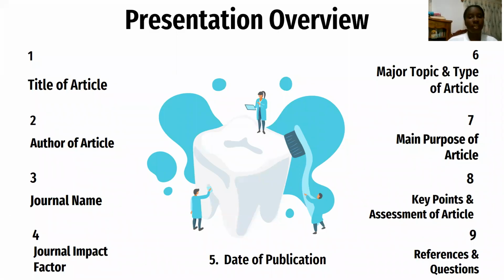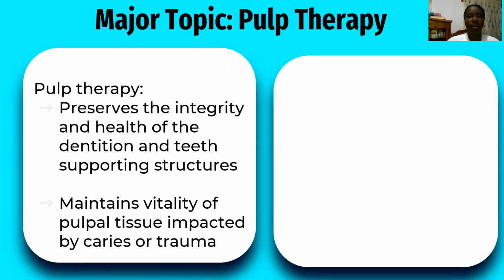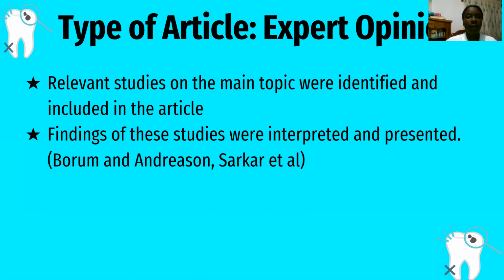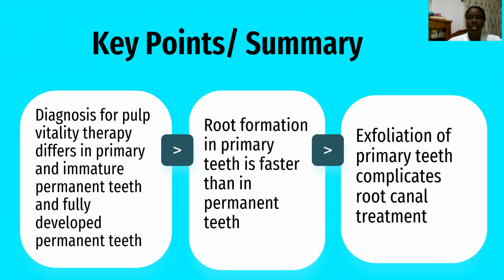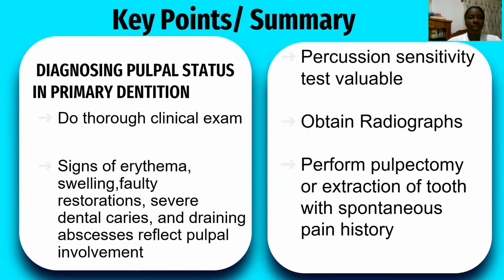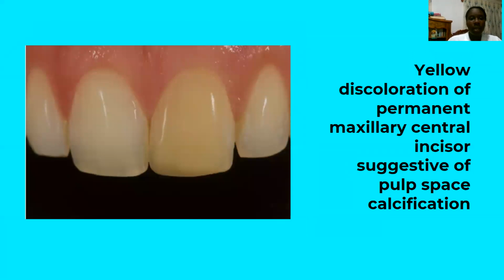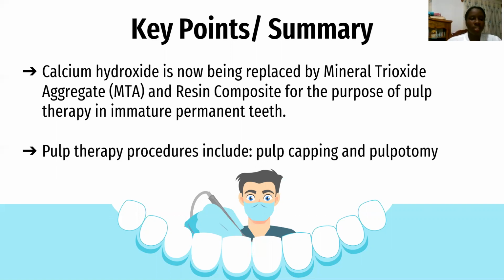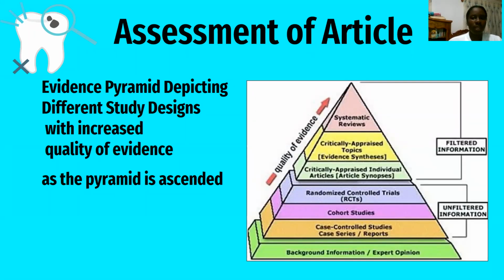Pulp Therapy Presentation